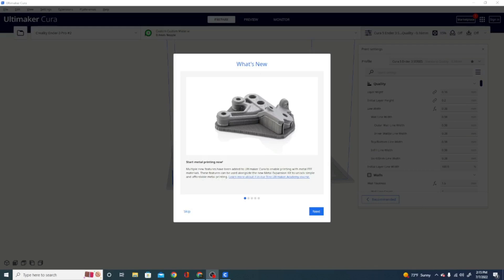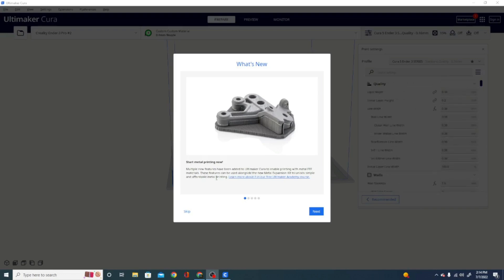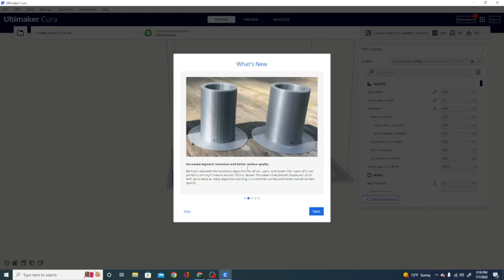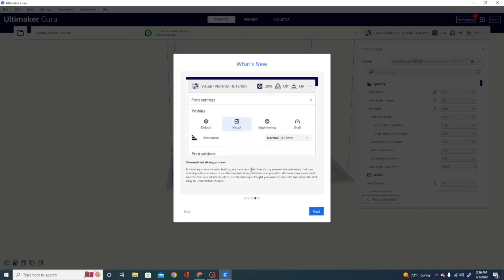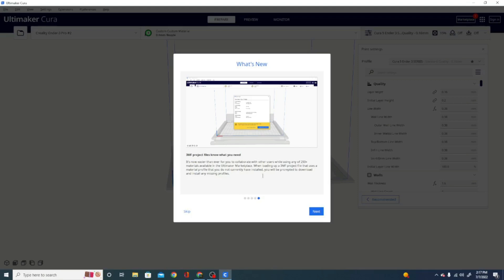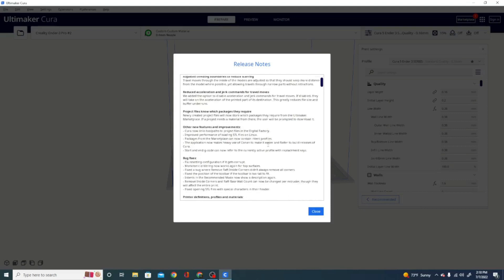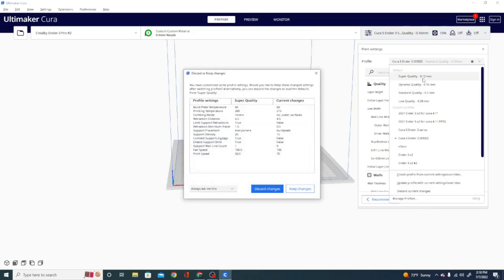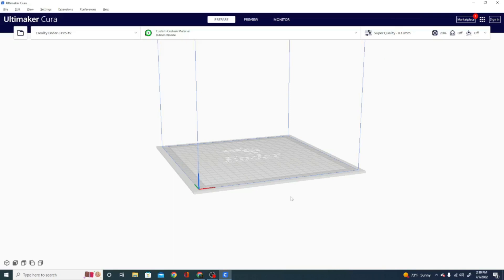Cura 5.1 Beta Release ! - New Features and Bug Fixes!